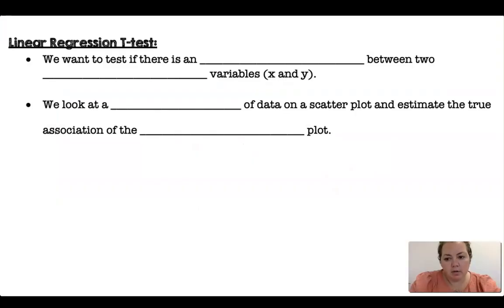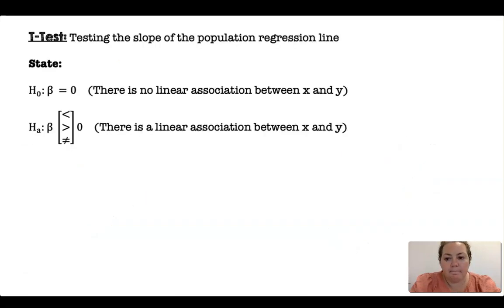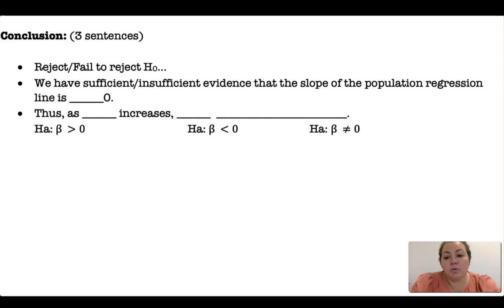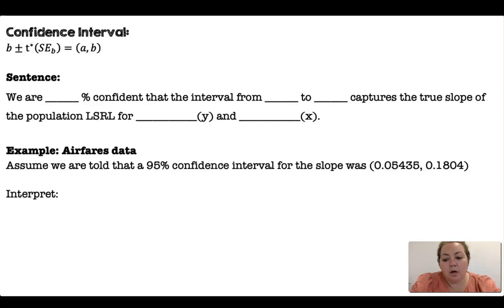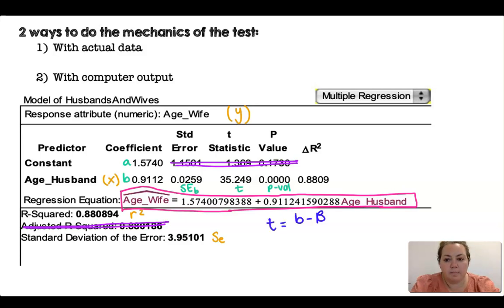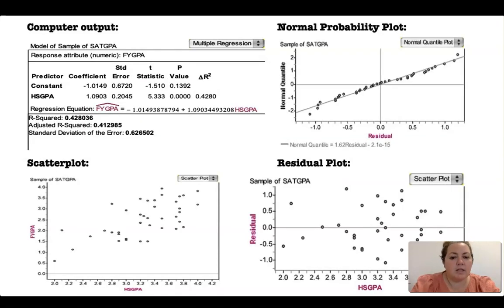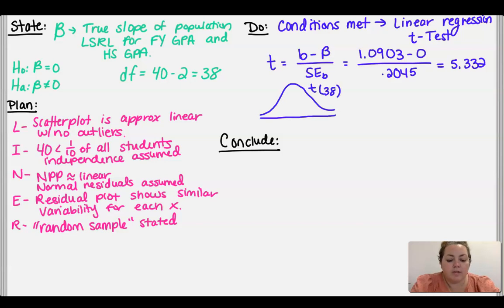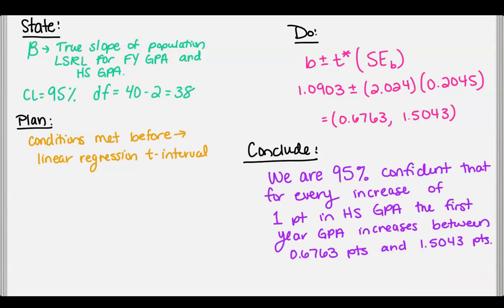Unit 9 Linear Regression Inference